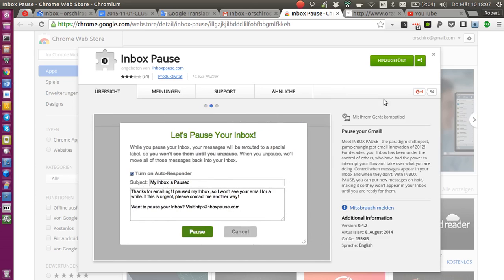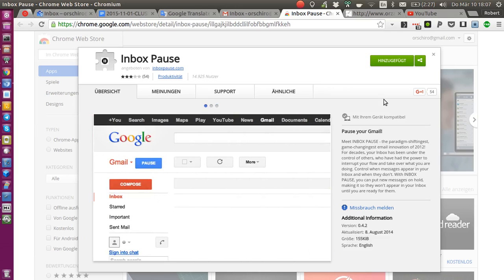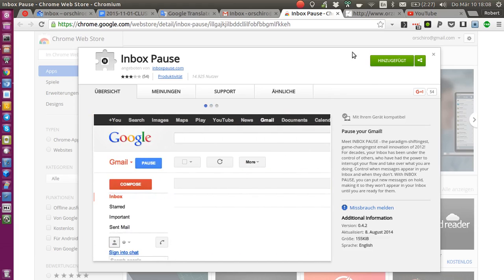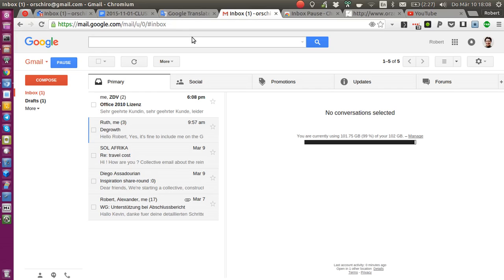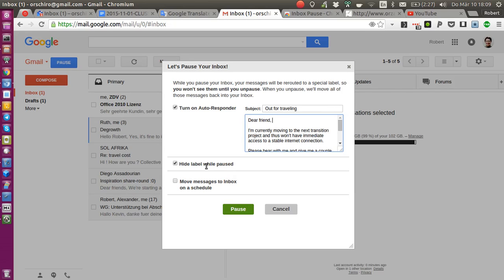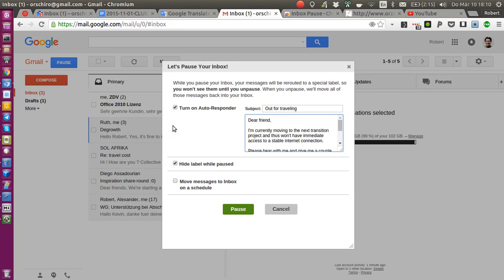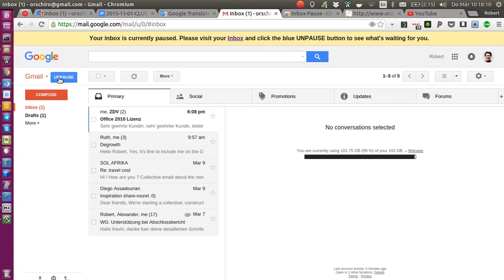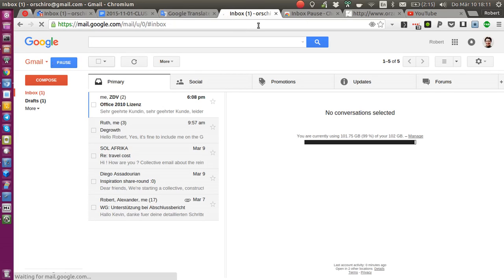How to pause your Gmail Inbox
The extension "Inbox Pause" [1] for Google Chrome is a great way to put your email inbox on hold while traveling.